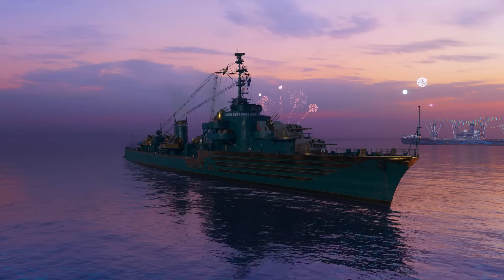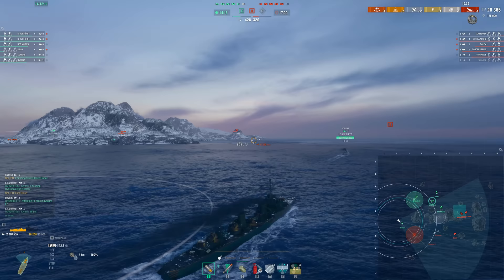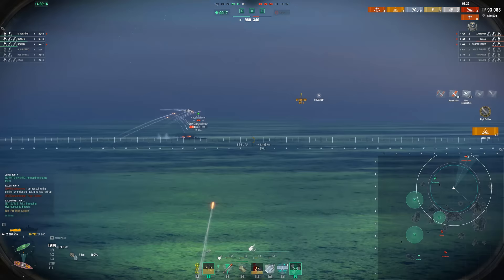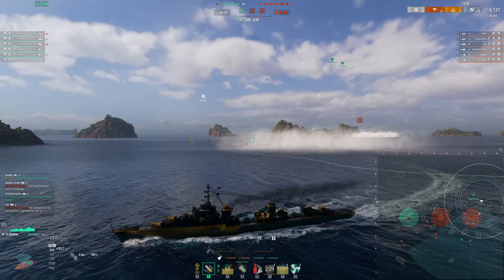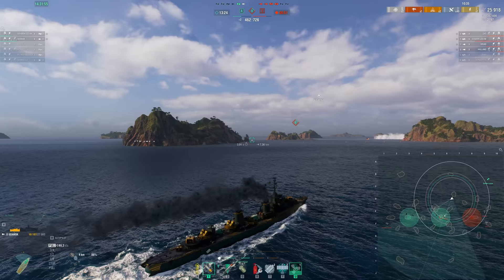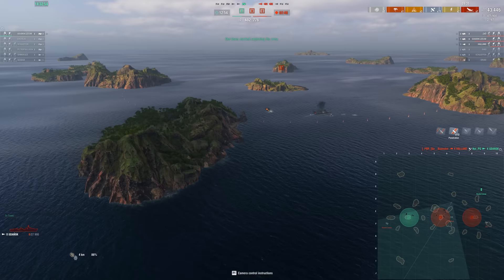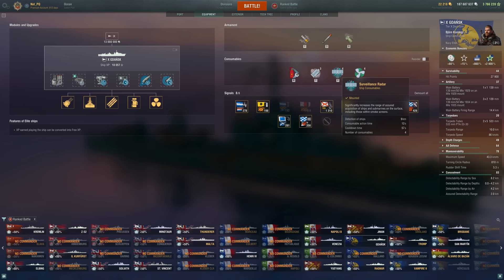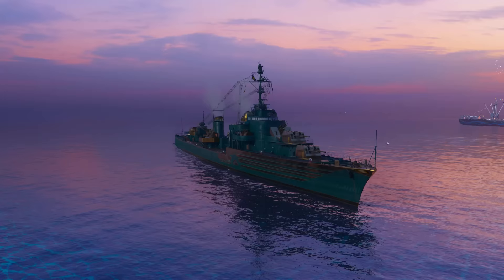Gdańsk Is Here To Terrorize Your Ranked Games